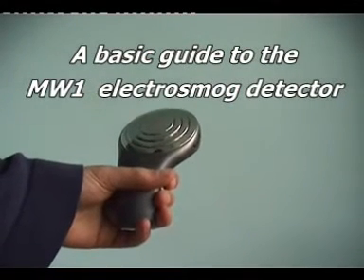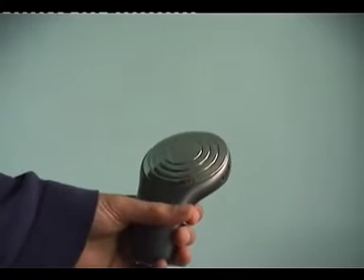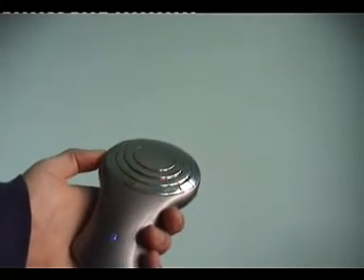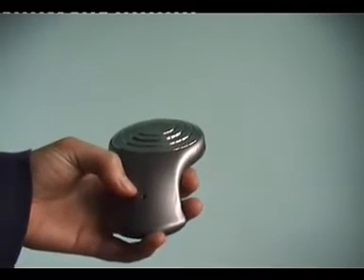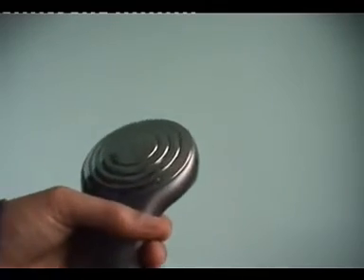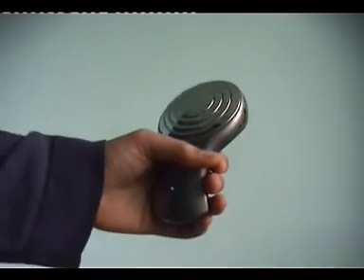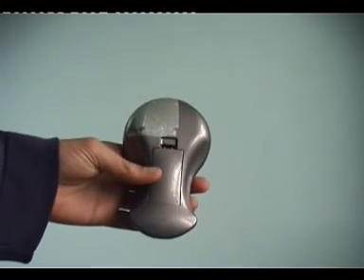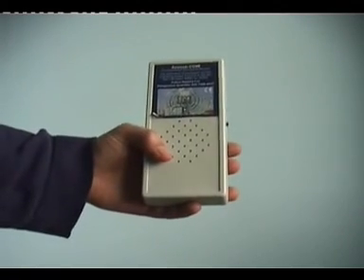MW1 Demonstration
A demonstration of what the MW1 electrosmog detector is and does, and how to use it.